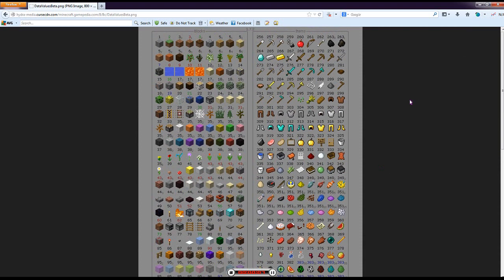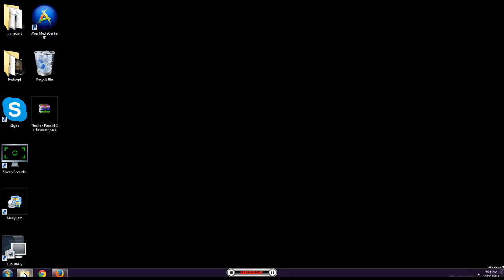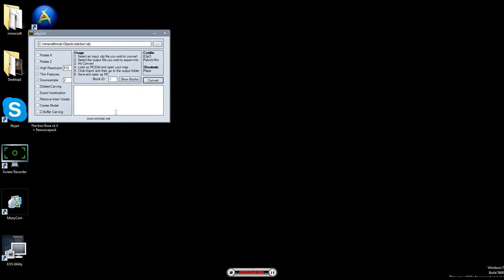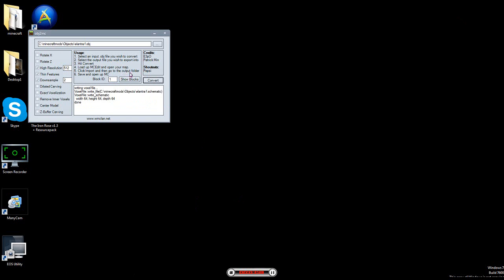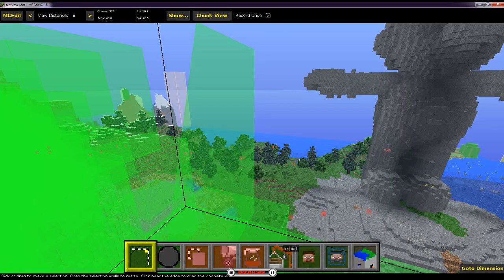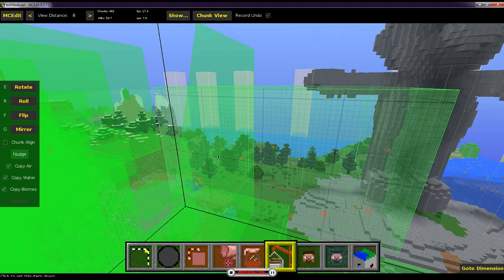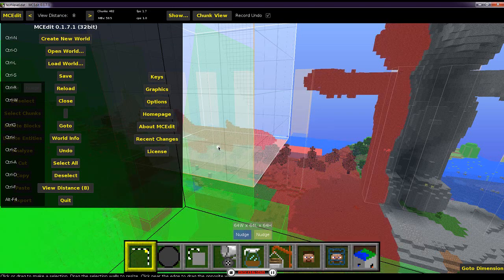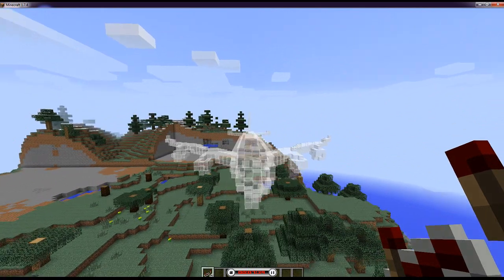Minecraft Tutorial - Import 3d Objects into Worlds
How to import a 3D object into Minecraft, Easy Tutorial!